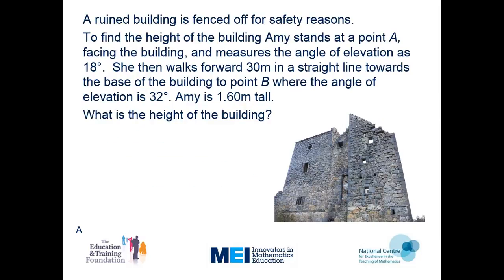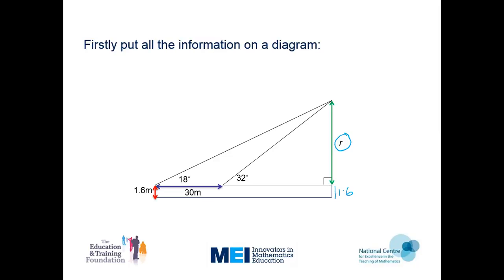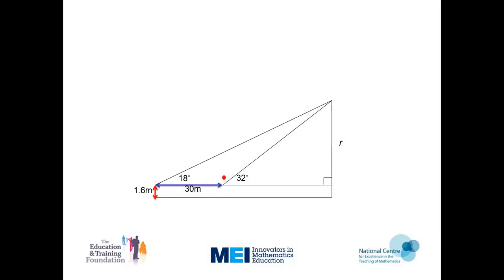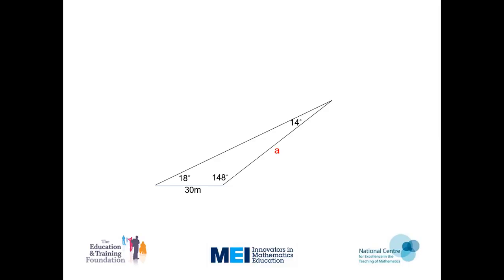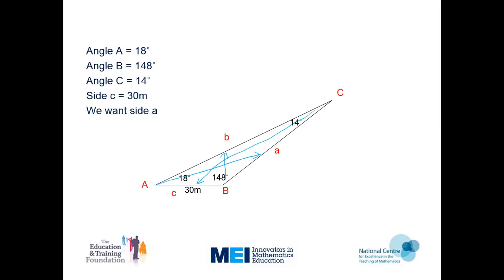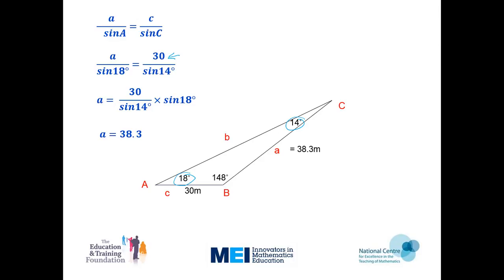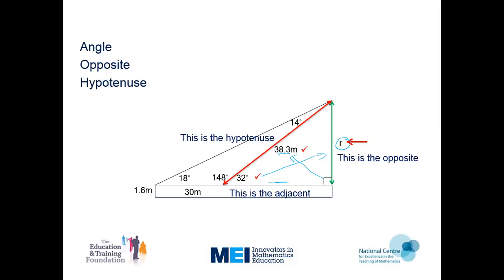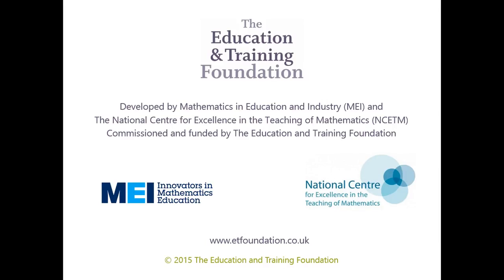ETF MPP Solutions to exam-style questions: Trigonometry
Solutions to exam-style questions: Trigonometry

If you would like to find out more about the sine rule before starting this question, take a look at this BBC Bitesize resource

You may also want to work through the BBC Bitesize Trigonometry resource

This is one of a series of videos commissioned as part of the Education and Training Foundation’s Maths Pipeline Programme.